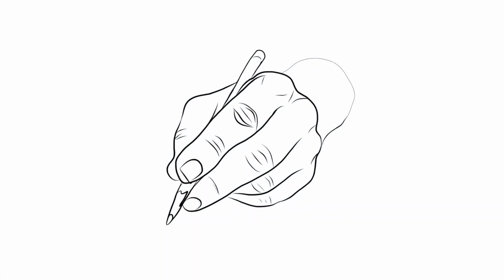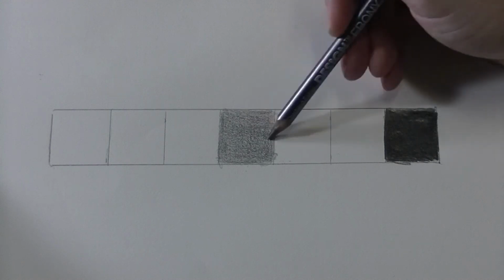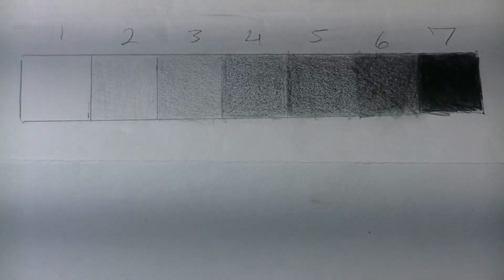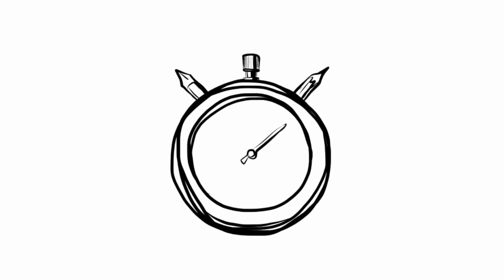Drawing From Observation: Lesson 9 Light and Shade